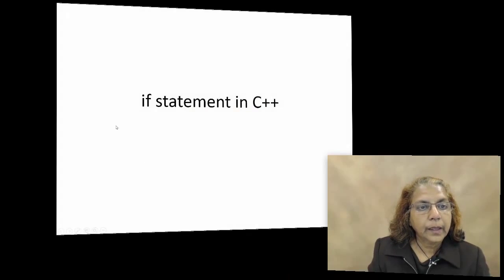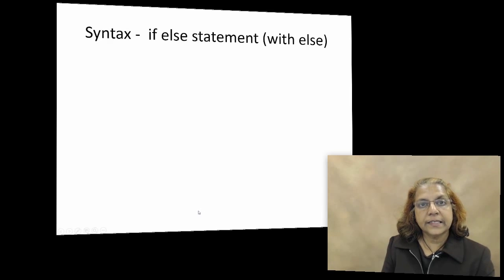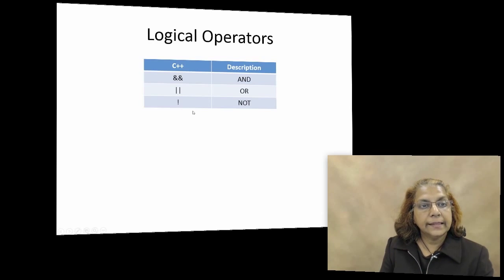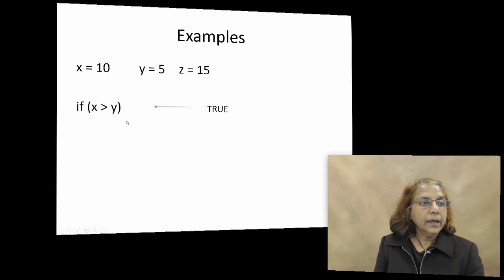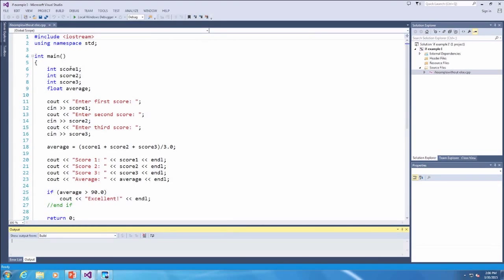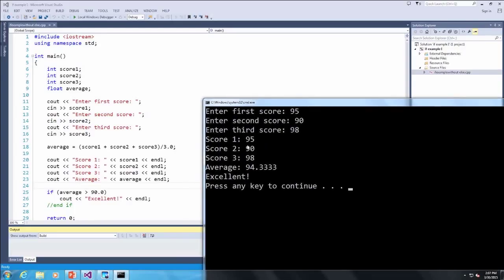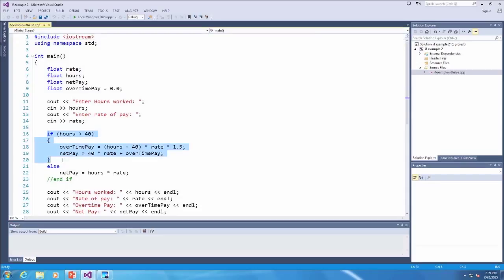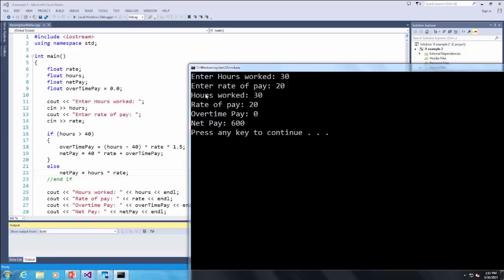Open Campus Module 4.4 - C++ Conditional Statements